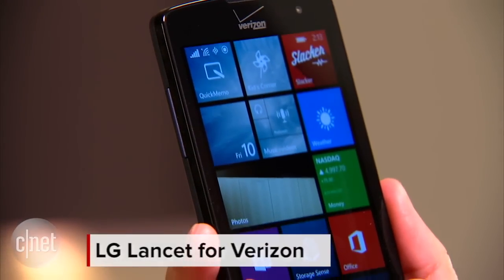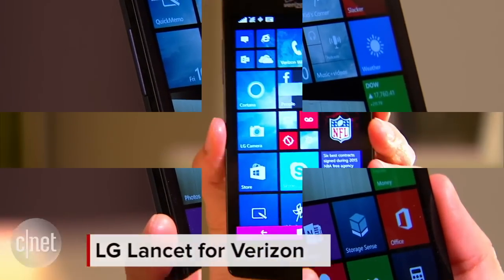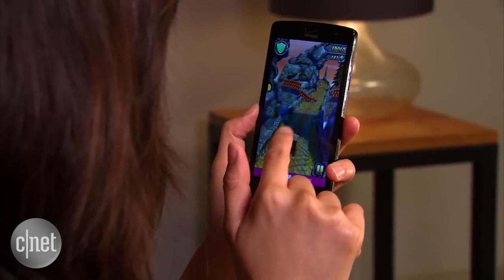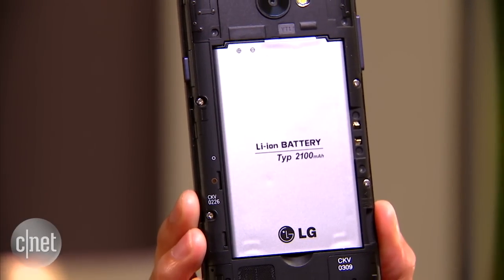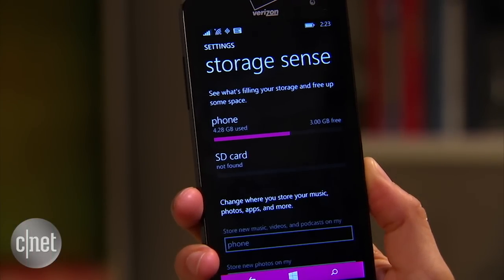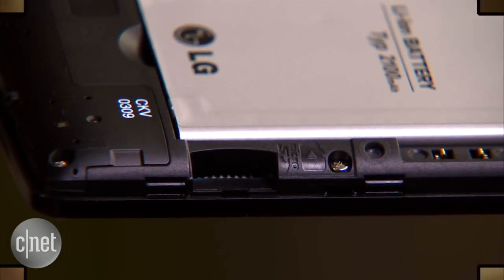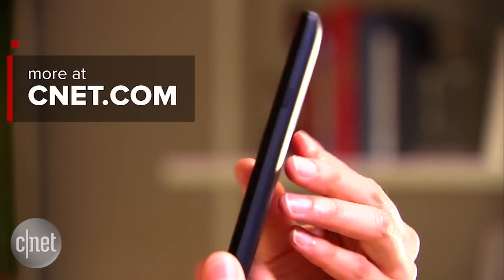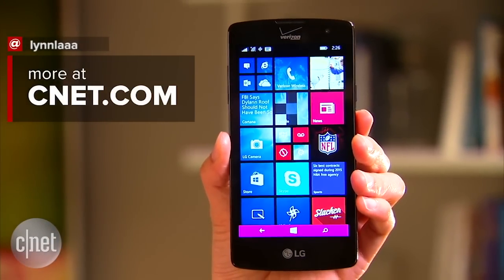LG's Lancet is a Windows Phone handset with a competitive price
Available on Verizon Wireless, the LG Lancet runs Windows Phone 8.1 and features a 4.5-inch display, an 8-megapixel camera and a quad-core processor.